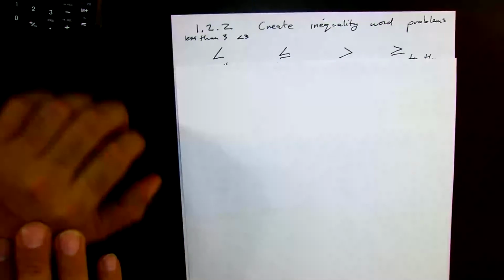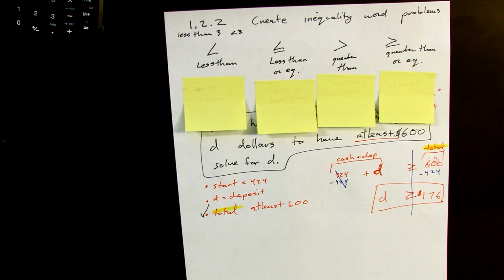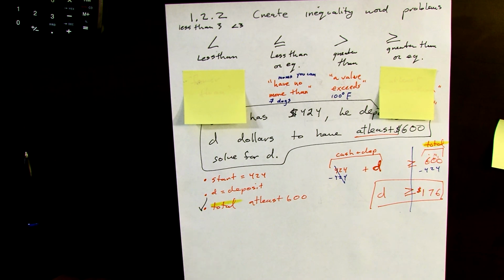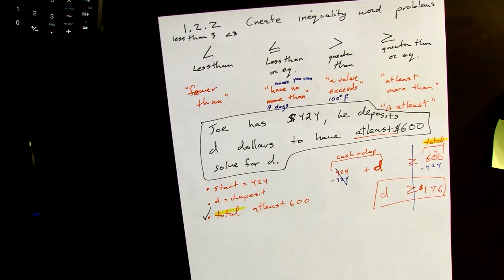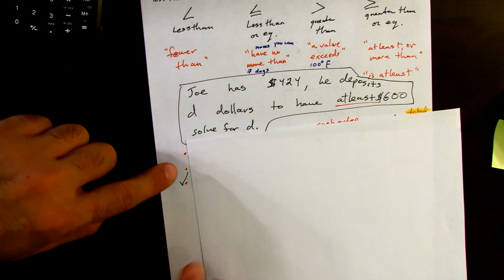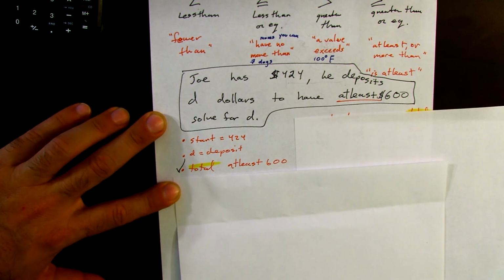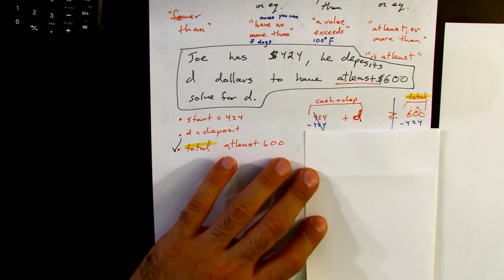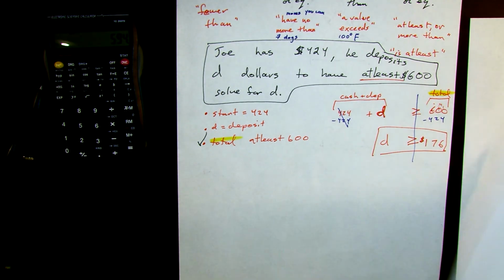M1 Lesson 1.2.2 Create inequalities from word problems